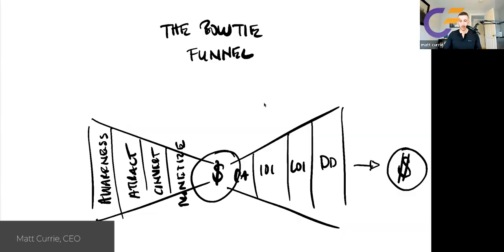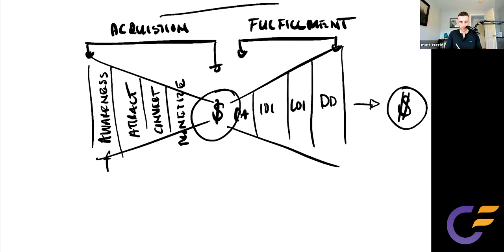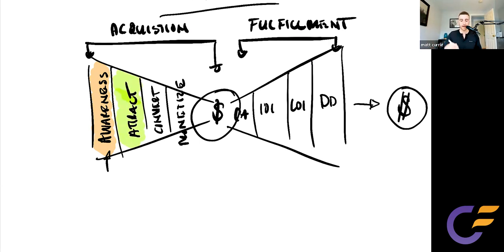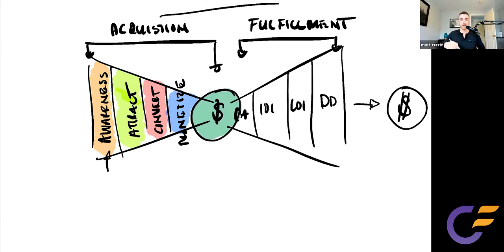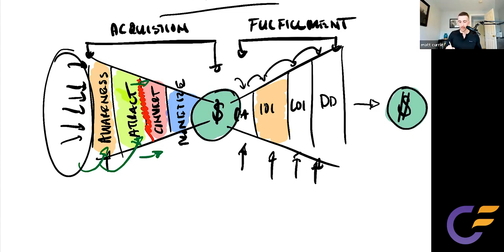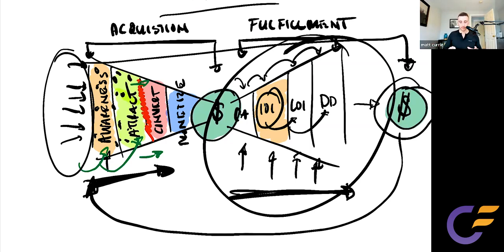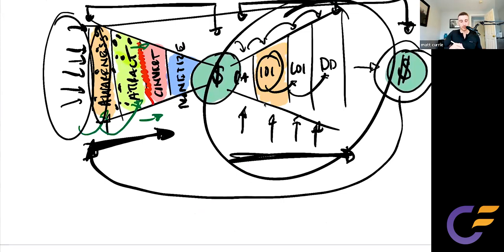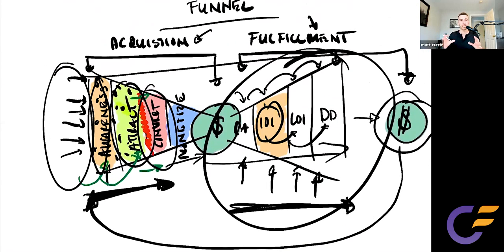Bowtie Funnel for M&A Professionals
Working M&A transactions is high stakes, laborious, and intense.

You know this better than I do.

Playing the balancing act of working deals, pushing them past the finish line while also ensuring your deal origination funnel is full can feel like a rollercoaster.

In today's Dealmakers Dose, I breakdown WHY that happens through something called “The Bowtie Funnel”.

Sometimes, we are so busy fixing one piece of our “bowtie” that the other side is diminishing and looks like a chaotic mess.

Seize the day.

The leading active M&A Deal Origination platform - trusted by 400+ Investment Bankers, Private Equity Groups, Family Offices, Corporate Development Specialists, Business Brokers, M&A Advisors, Exit Planners and more!